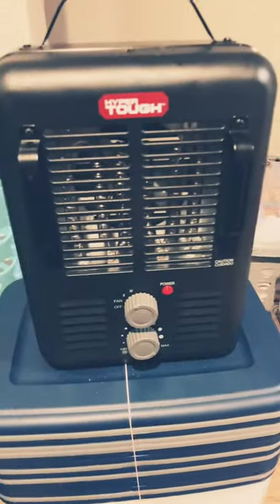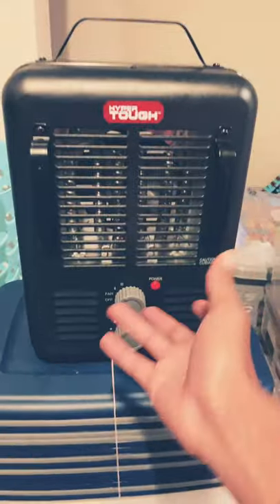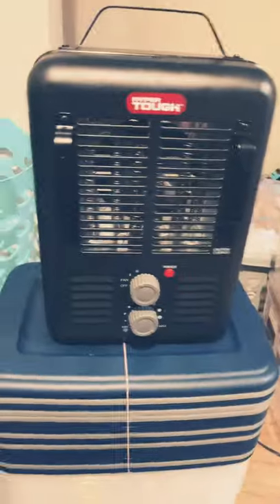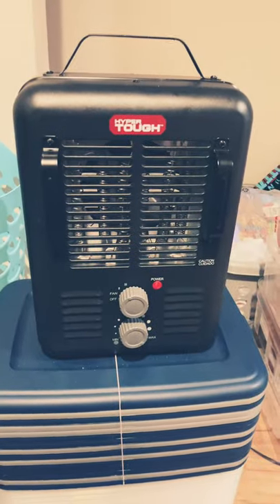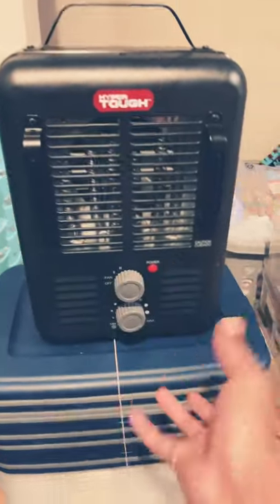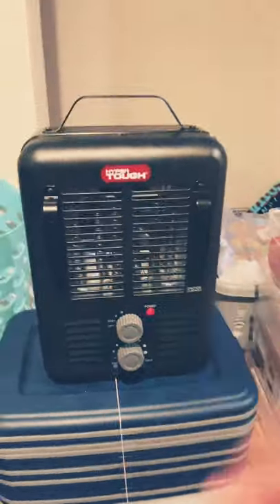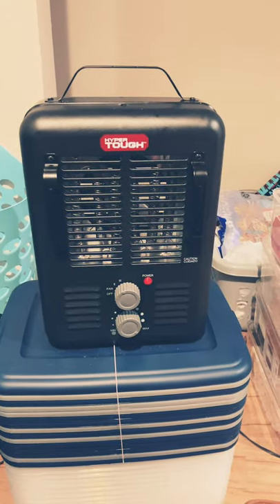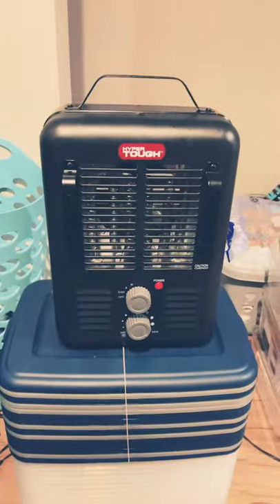Hyper Tough Utility Heater Update